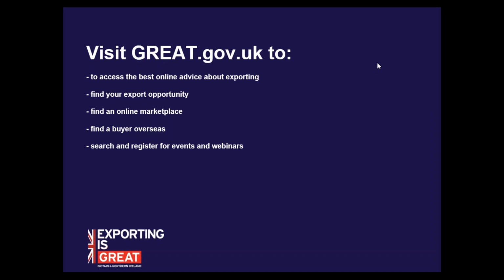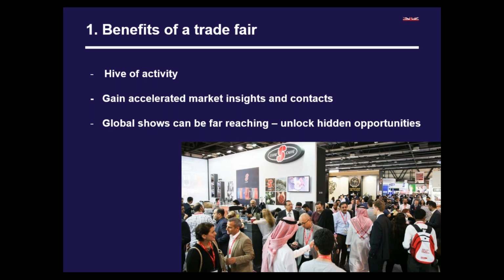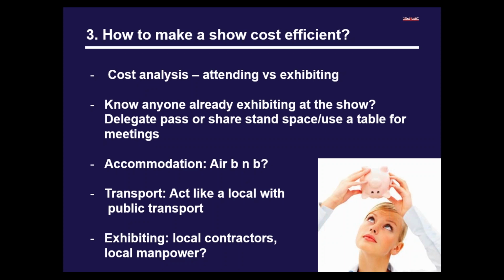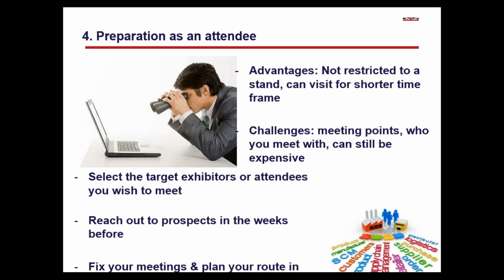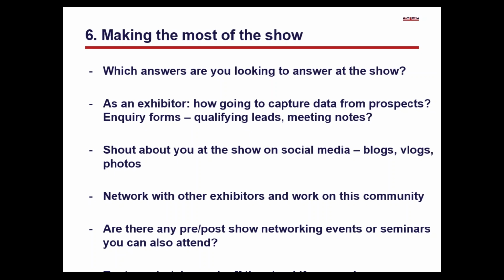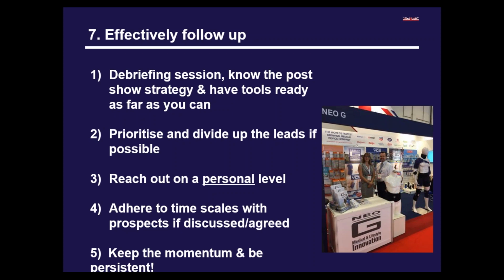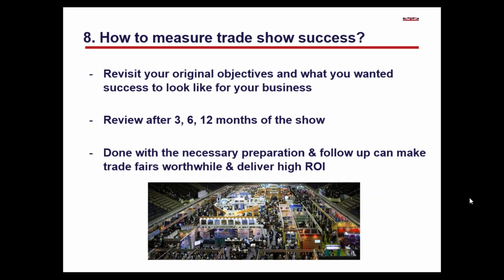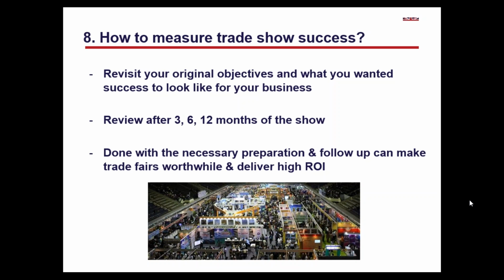How to secure global success at international trade fairs